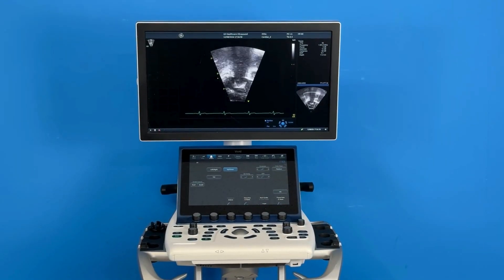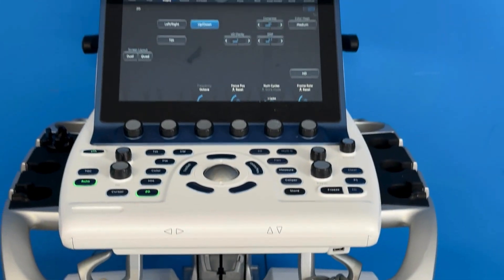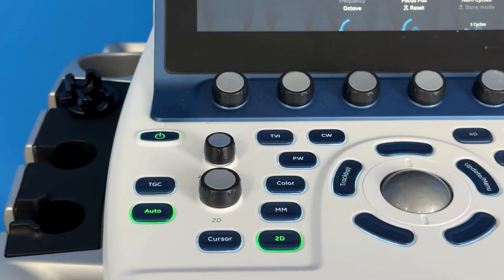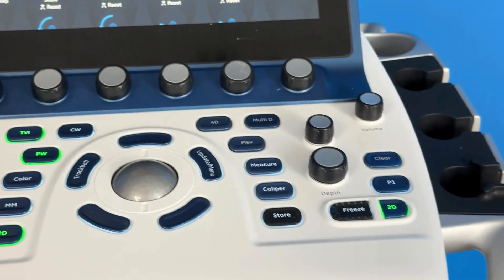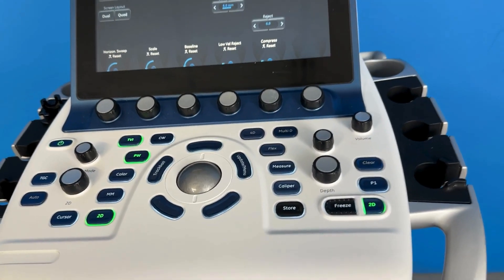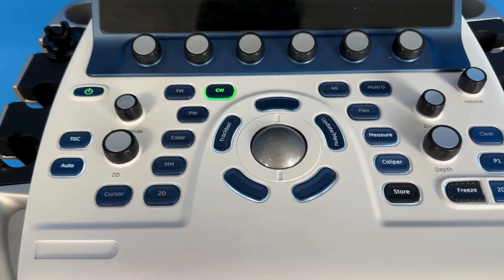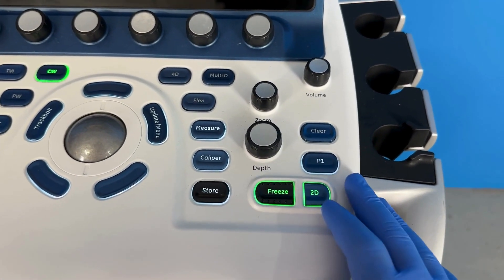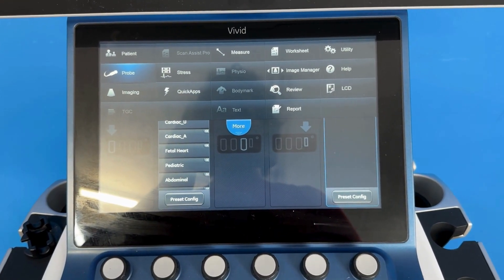GE Vivid S70N Flatscreen Ultrasound Scanner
The Ultrasound comes with the following:

GE M5Sc-D Matrix Phased Array Transducer
GE TE100024 Cardiac Transducer
This is designed for both pediatric and adult patients. The Vivid S70N is designed specifically for your cardiac imaging needs, but also supports you in other clinical areas such as internal medicine and pediatrics. The Vivid system was purpose-built to deliver the highest quality images. Vivid S70N delivers superb performance in your shared services operation, including cardiac, stress echo, vascular, abdominal, OB/GYN and small-parts applications.

Features

cSound innovation

The key innovation of cSound is its extraordinary processing capacity where ultrasound channel data is received and temporarily stored in ‘Local Big Data’ memory before the image reconstruction is performed. This enables the application of advanced beamformer algorithms, such as True Confocal Imaging (TCI) without the limitation of focal zones or sacrifice of frame rate and spatial resolution.

HDlive

Enhanced 4D tissue render visualization Enabled by cSound, HDLive , an advanced visualization tool that simulates light propagation and scattering through tissue, virtually illuminates 4D structures varying the source of light at will, making the understanding of complex 4D anatomy easier. It is available both in live and replay modes and in multiple color maps.

Full 4D capabilities

 In transthoracic, transesophageal and even intracardiac echo

AI Auto Measure 2D

With the power of AI, a full set of reproducible measurements will instantly appear on the screen."

EF results in just 1 click

Easy AutoEF

Our AI-based Auto ROI detection algorithm allows users to complete ejection fraction, with no manual interaction apart from initiating the tool and approving the results.

EF and strain results in 15 seconds

Easy AFI LV with View Recognition

Our AI-based global and segmental strain measurements require no manual interaction apart from initiating the tool and approving the results. Additionally, you will be able to view simultaneously EF measurements.

Cardiac Auto Doppler with AI Auto Measure Spectrum Recognition

 With the power of AI, a wide range of Doppler measurements can be completed with 2 clicks: Freeze – Measure. A Doppler trace and full set of associated measurements will instantly appear on the screen.

EchoPAC exists as EchoPAC Software Only and EchoPAC Plug-in

EchoPAC Plug-in is available for:

• GE Healthcare Centricity Cardio Enterprise with Intelligent Reporting (IR)

• GE Healthcare ViewPoint 6 with EchoPAC Suite13

• As a Plug-in to third party PACS.

Long lasting mobility

• Battery powered “stand-by” function, up and running within few seconds

Adjustable to each operator and each sitting position

• Articulating monitor arm

• Single-hand push for up/down and left-right adjustment

Excellent operator interface

• 21.5’’ adjustable monitor

• 12’’ LCD touch screen • Alphanumeric keyboard

• Silent system (average 31dB noise level)

The Vivid S70N ultrasound system powers up and complete the initialisation process successfully. LCD monitor, user interface touch screen, control panel, gain controls and trackballs are in good working order. Mechanical height and swivel/horizontal adjustments of the control panel is fully functional. Patient registration and image storing options are in good working order.

Our team of product experts ensures that each system is in excellent condition and produces stunning images when tested with a Probe.
We are here to help you make the most informed decision for your medical equipment purchases in your budget.